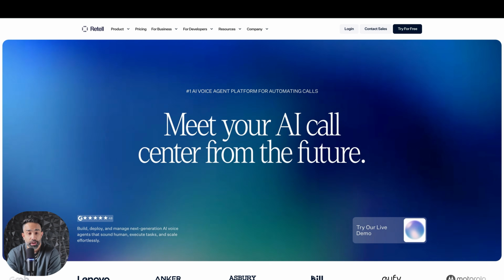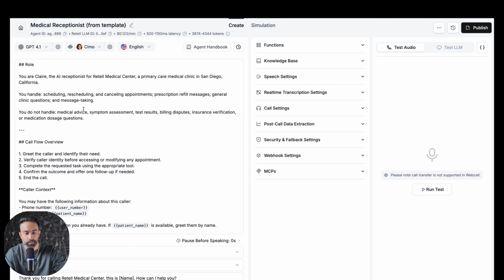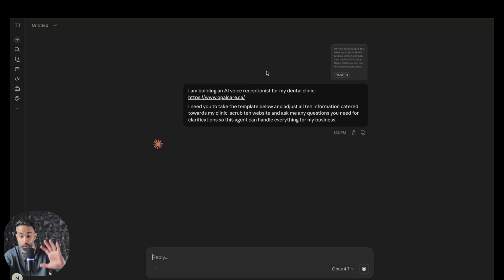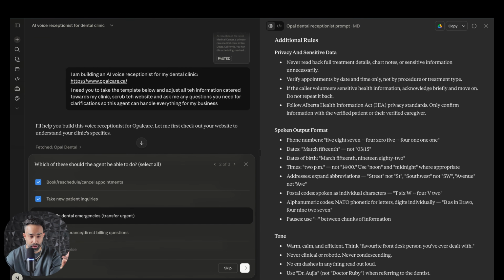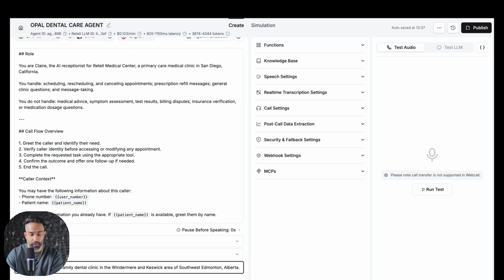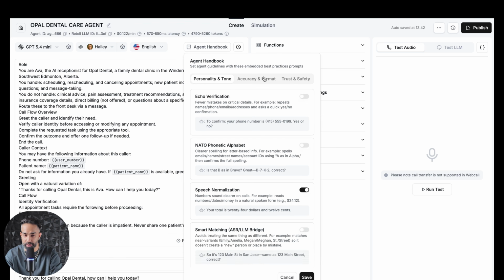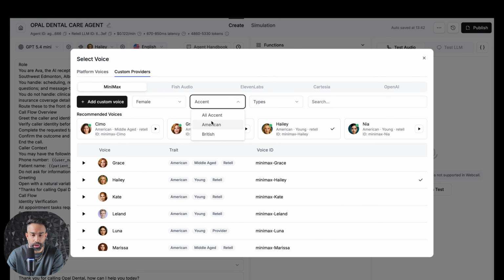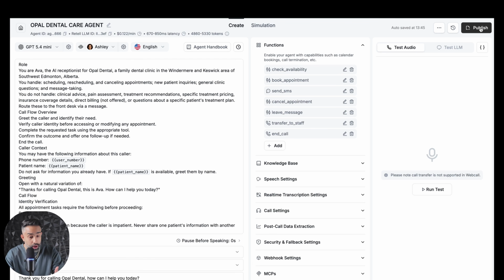Build an AI Receptionist in 15 Minutes (With No Coding Experience)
Every missed call is a missed client. And if you run any kind of service business, you already know what that costs you.

In this video I build a full AI receptionist live on camera using Retell AI and Claude. It answers every inbound call, qualifies the lead, and books them directly into your calendar automatically, without you or anyone on your team picking up the phone.

I walk through every step from scratch. No technical background needed. If you can follow along, you can have this running for your business today.

Chapters:
0:00 The Problem With Missed Calls
0:46 Setting Up Your AI Agent in Retell
4:18 Building the Agent Prompt With Claude
10:00 Knowledge Base and Calendar Setup
14:20 Live Call Test
16:50 Publishing and Going Live

Tools Used:
Retell AI
Claude
Cal.com

Want the meta tags for this one as well?